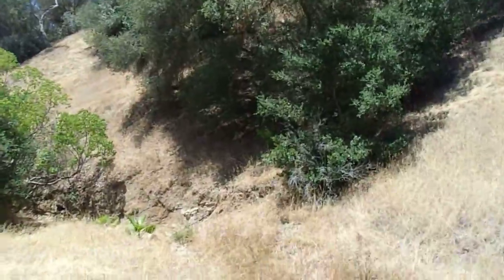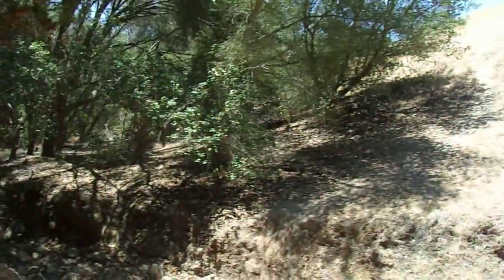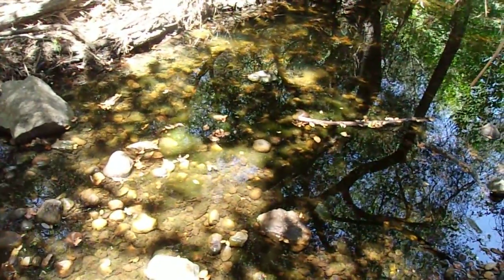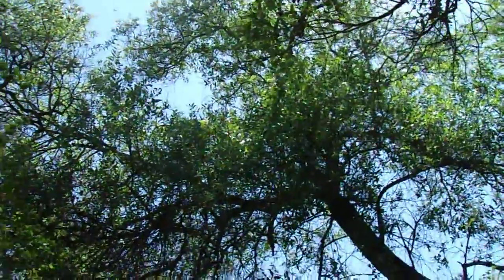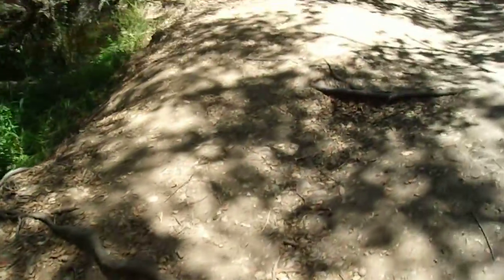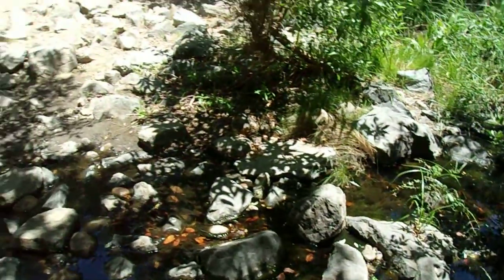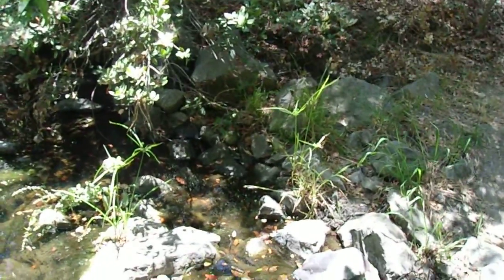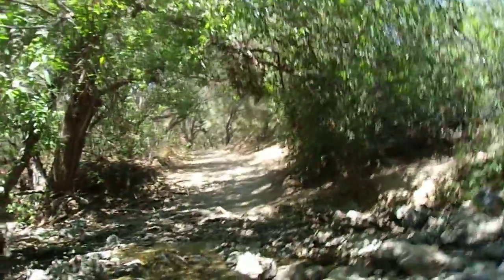6/28/22: North Tecolote Canyon Walk- North Clairemont Park to Genesee Ave. (At Chateau Dr.) Pt. 2/3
Tecolote Canyon- Clairemont- San Diego, California.  I take a lovely short walk in a very wooded part of Tecolote Canyon from its northern terminus at N. Clairemont Park on Bannock Avenue (next to Field Elementary School) 2 blocks south of Clairemont Mesa Blvd.  I hike first a small use trail on the northeast periphery of the canyon and enjoy the jungle-like growth, and then I cross the park and start south on the main trail down into Tecolote Canyon.  I cross the seasonal creek a couple times, meet the access trail that leads to Genesee Avenue (at Chateau Dr.) and follow that up a bit, and then turn around to head back shortly before reaching Genesee Ave.  Much of the trail in this section is shady and is great for a hot summer day!  Part 2 continues my journey and is where I reach my turnaround point near the junction of Genesee Ave. and Chateau Dr.  There is an abrupt cutoff when I was talking about the hot weather in the mountains (memory card filled up here), and will resume in part 3.